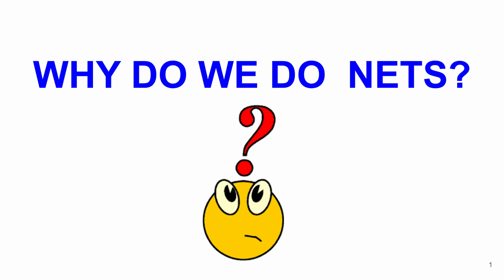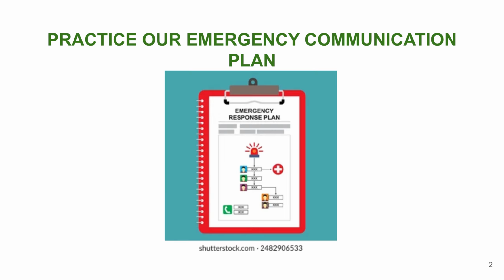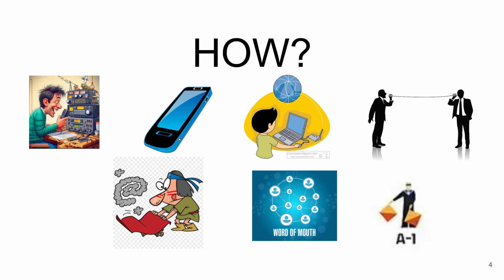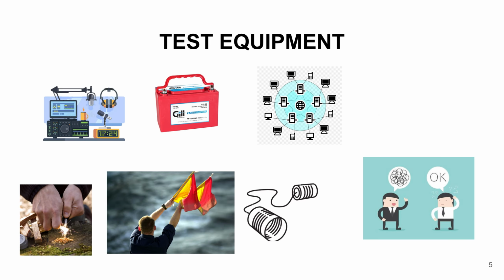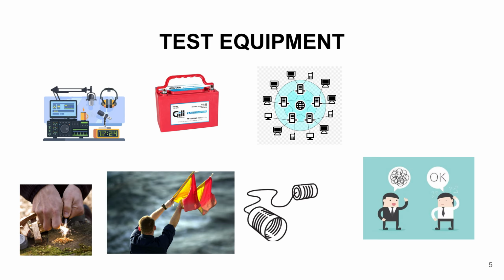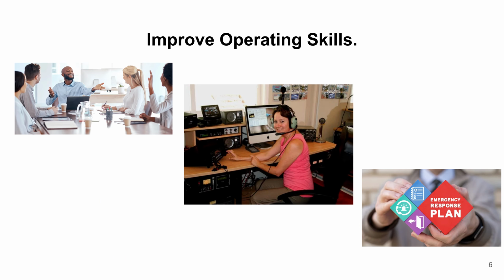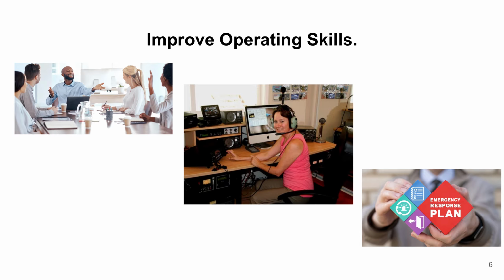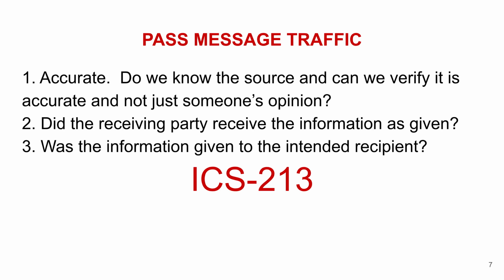Why do we have radio nets? Charles Taylor KE7THQ | Idaho ERC Net | July 1, 2026